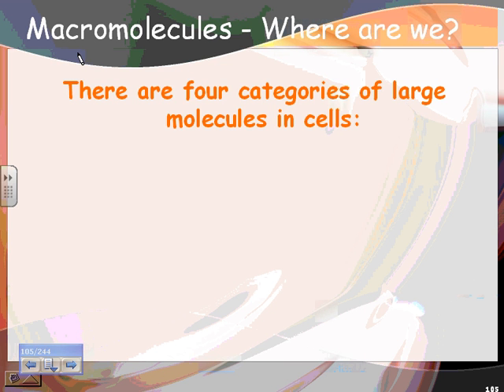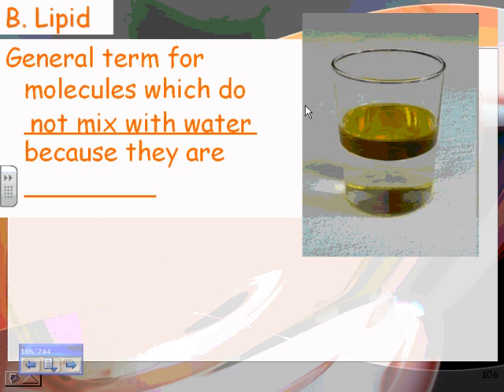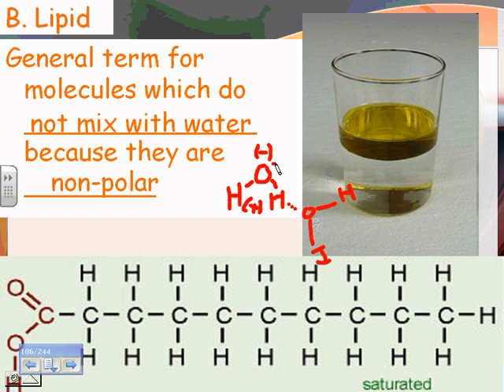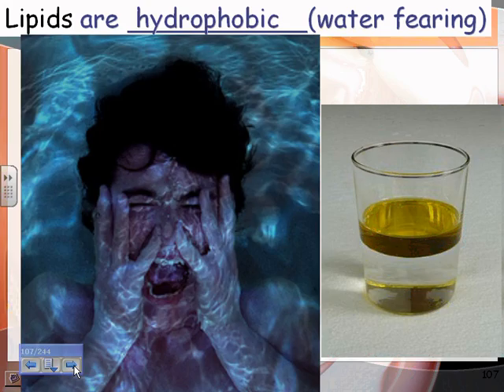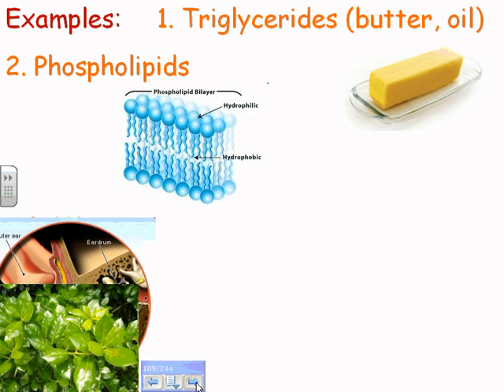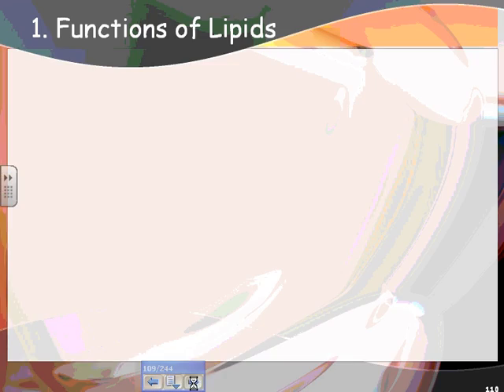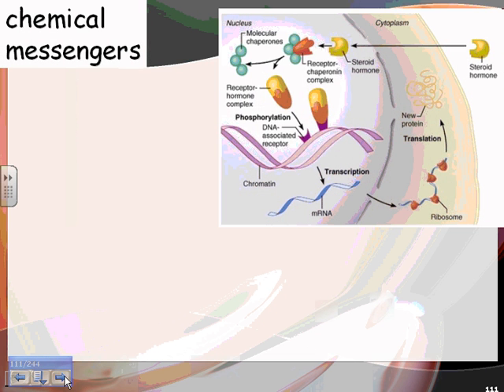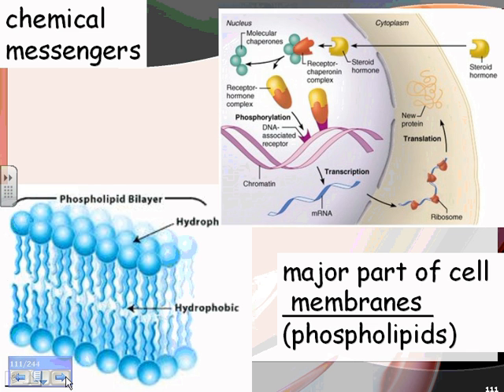2012 HN Organic Chemistry 07 lipid overview